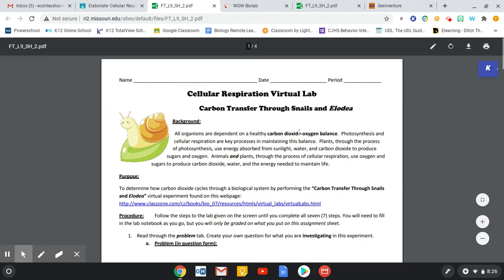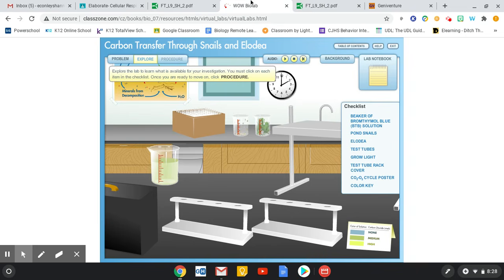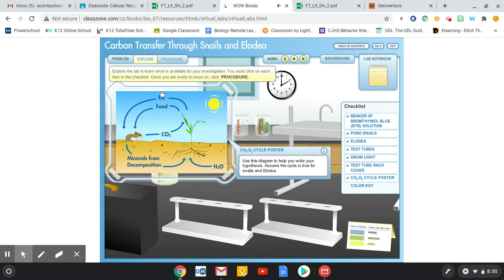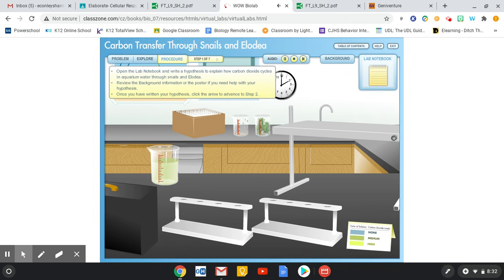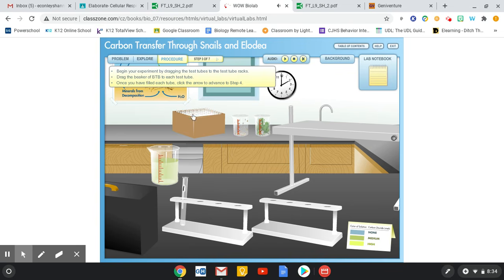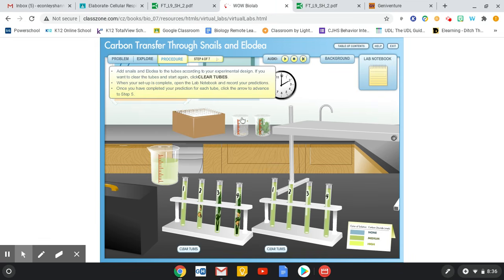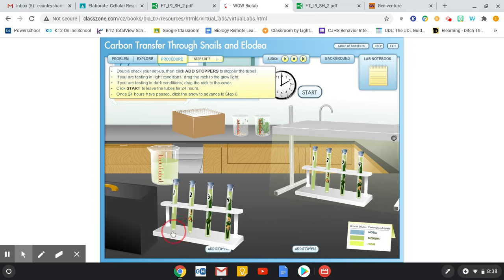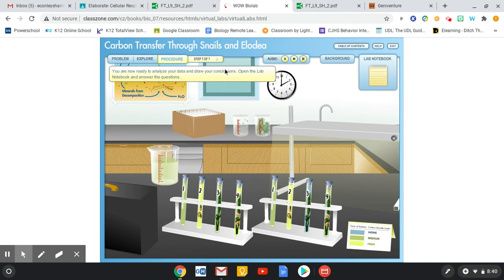snails virtual lab